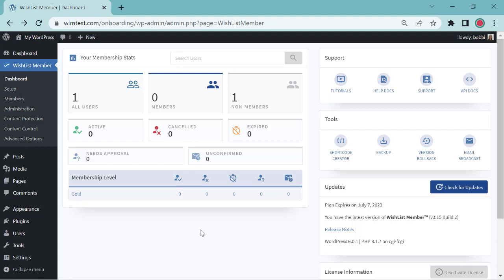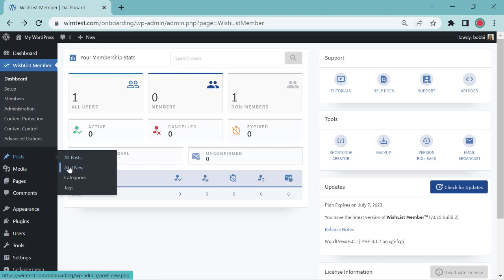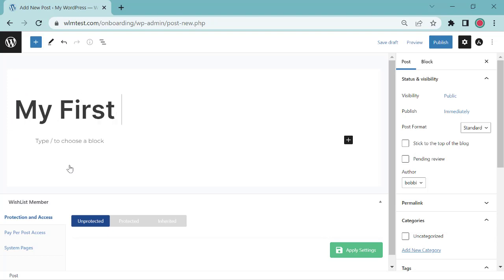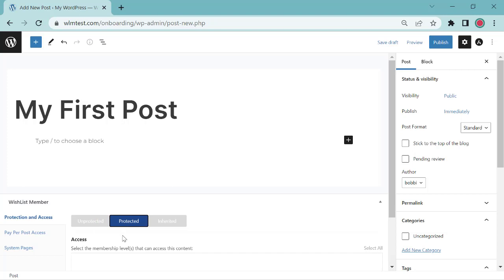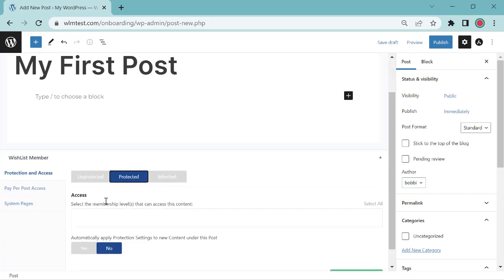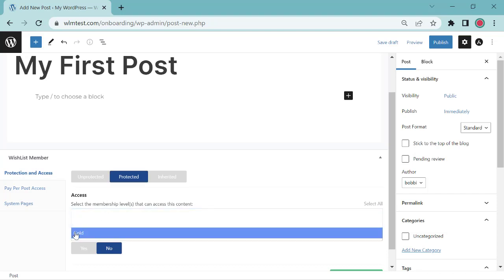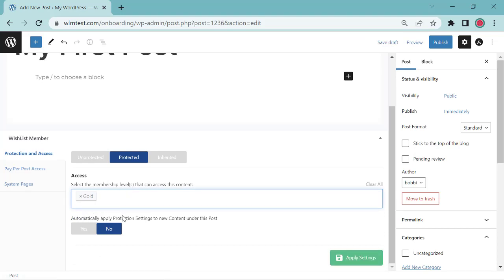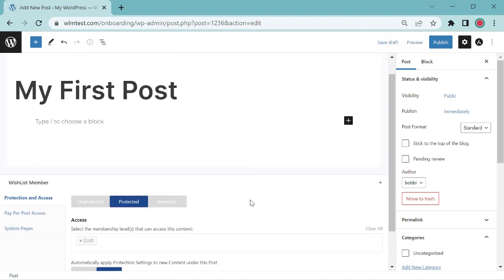Protecting a Post Inside of WishList Member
Read the article Protecting a Post Inside of WishList Member